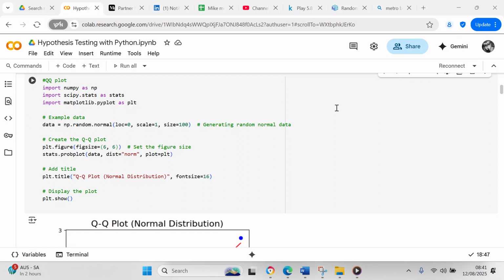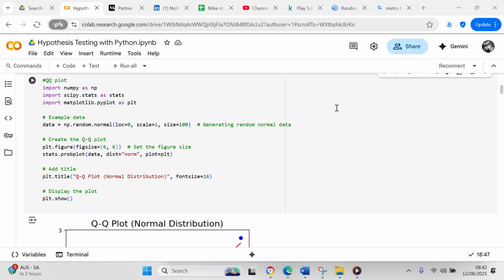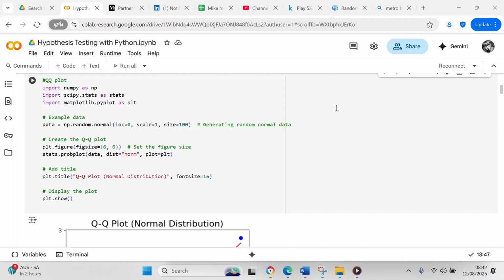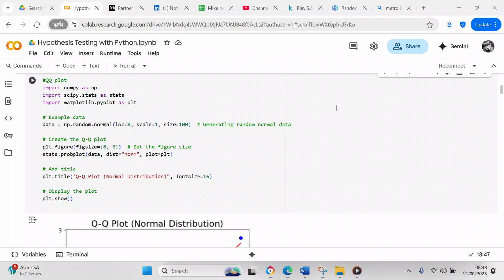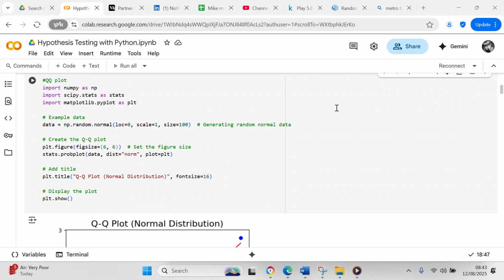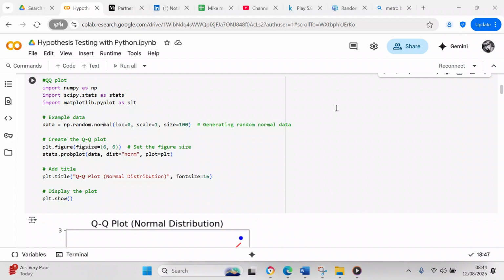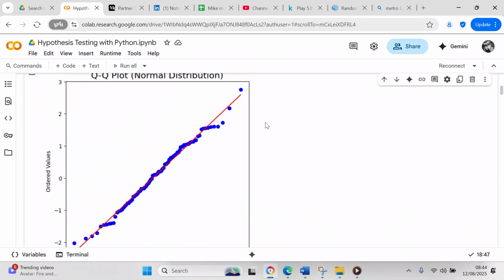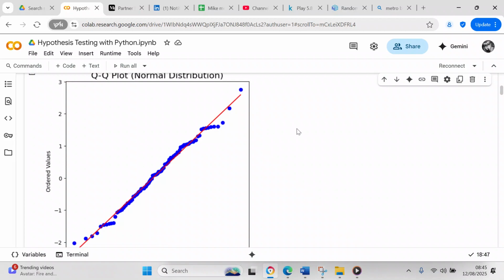Create a QQ plot with scipy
In this video I review the Python code of a QQ plot based on a normal distribution using Python's scientific library, scipy.